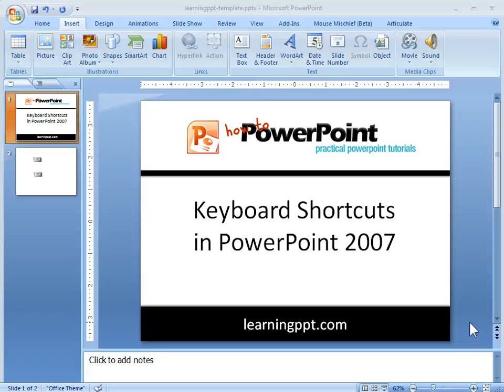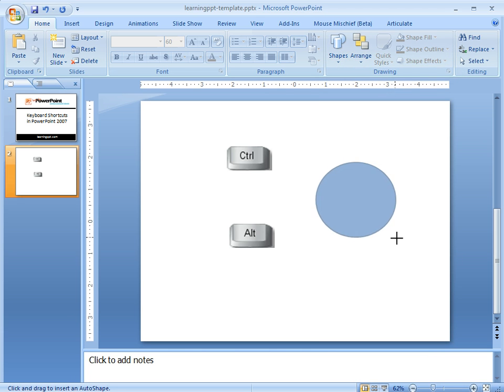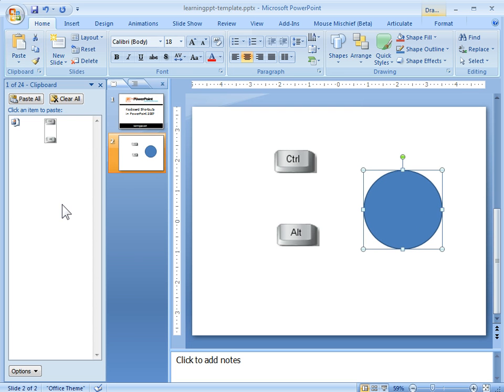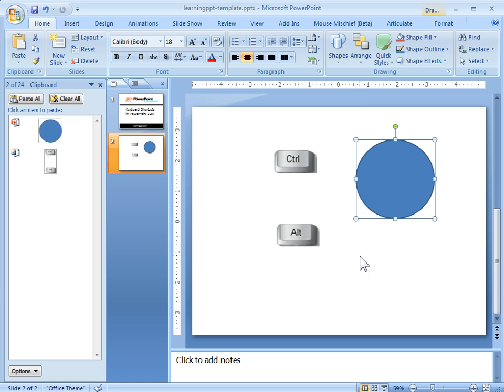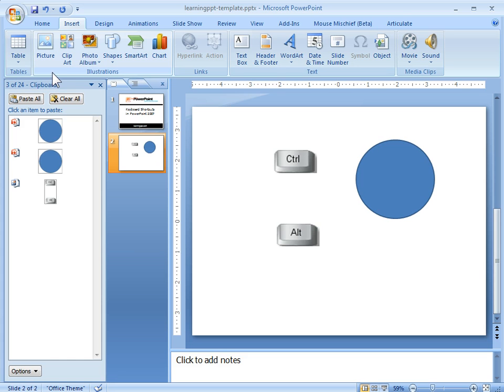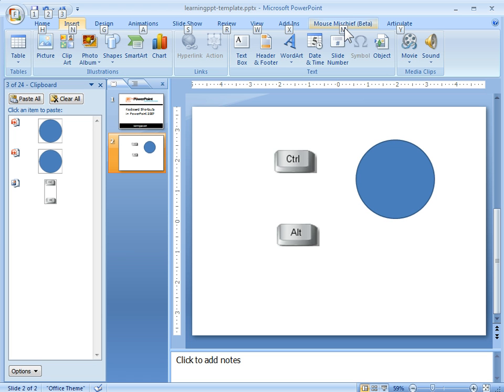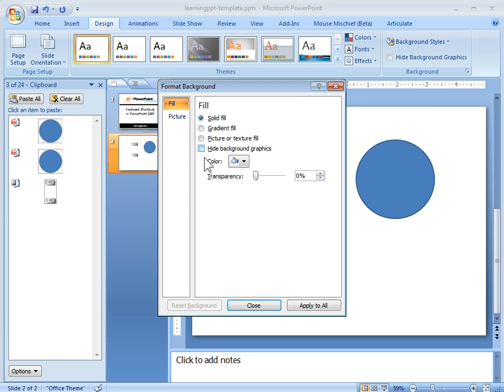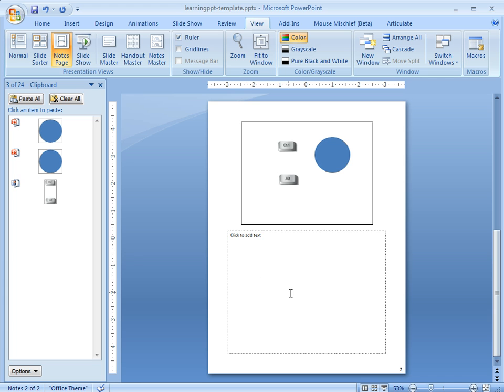How to use keyboard shortcuts in PowerPoint 2007